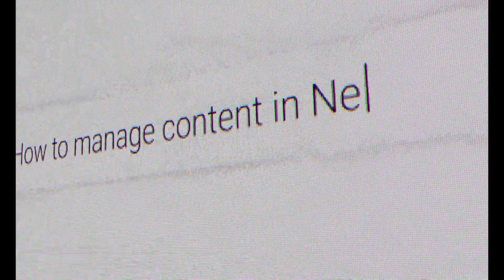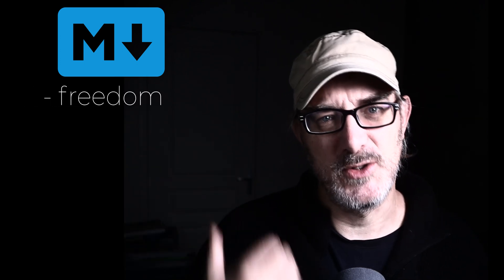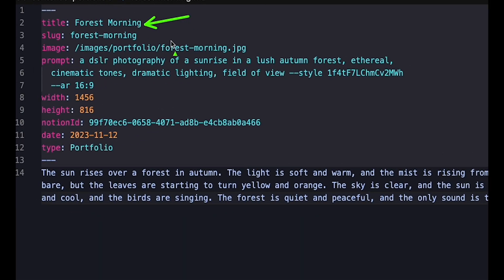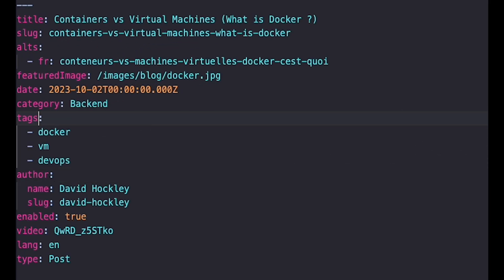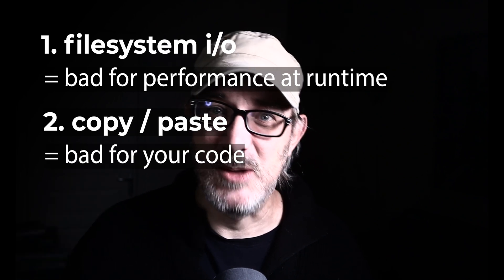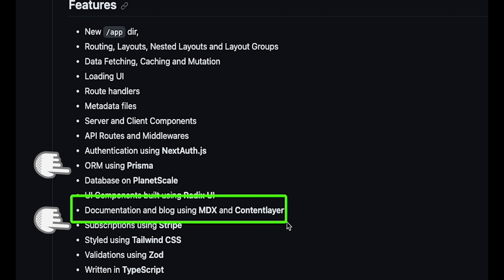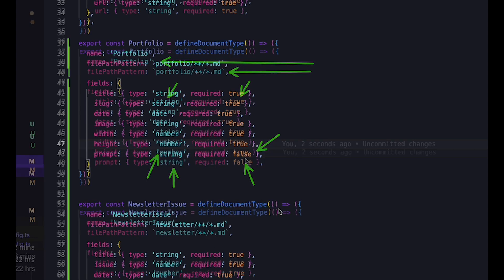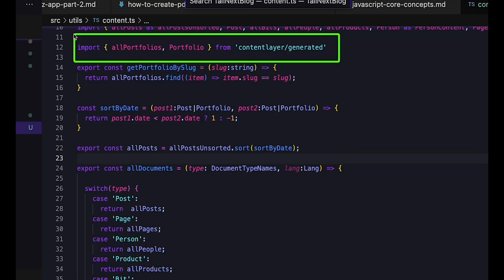NextJS: ContentLayer Makes Markdown GLOW Up!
NextJS is a great tool for creating websites. However, just like React used to be with state management, Next JS doesn’t care how you provide content to it. And there are many different possibilities. There are loads of Content Management Systems (or CMSs) that have been created to solve that very problem.

But if you’re a solo developer or a small team, you don’t need to pay for an external service. There is a better solution, and that solution is Markdown.

Allow me to explain:
1. Why I use Markdown with NextJS (and why it might be a good idea for you, too if you use NextJS)
2. What problems I encountered when working with Markdown
3. And how I use a tool called ContentLayer to solve these problems